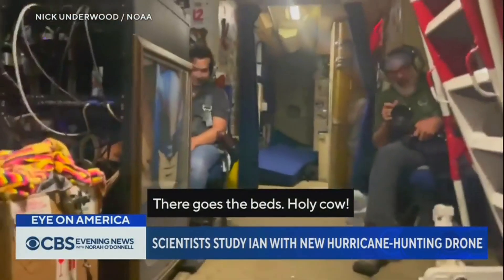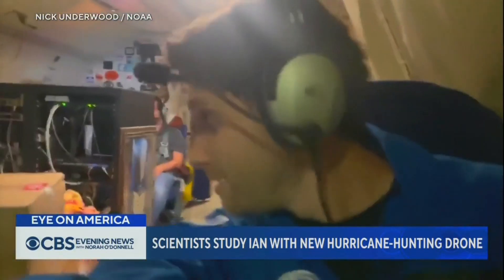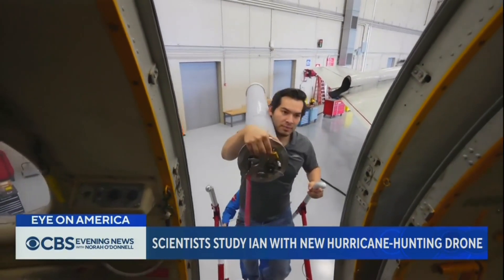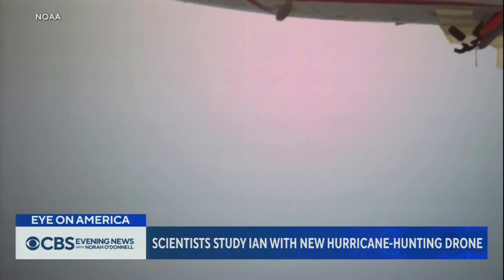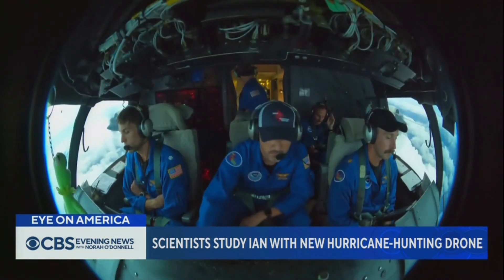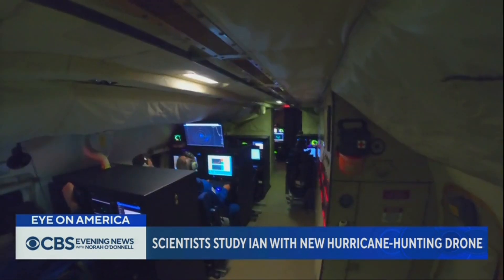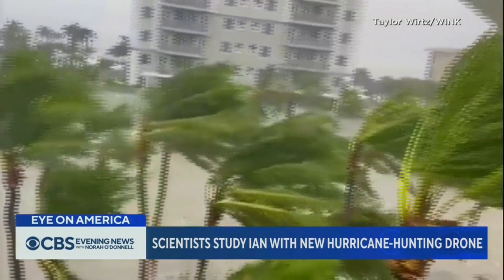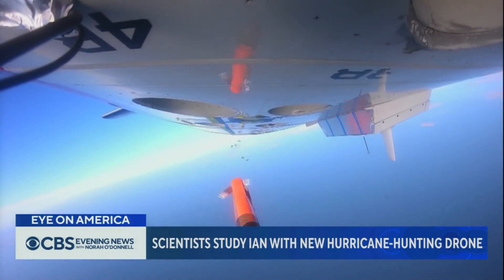Scientists study Ian with new hurricane-hunting drone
A new hurricane-hunting drone shows what it's like to fly straight into the eye of Hurricane Ian, going where no other aircraft or scientist can go. Ben Tracy has the details.

"CBS Evening News with Norah O'Donnell" delivers the latest news and original reporting, and goes beyond the headlines with context and depth. Catch the "CBS Evening News" weeknights at 6:30 p.m. ET on the CBS Television Network and at 10 p.m. ET on the CBS News app.